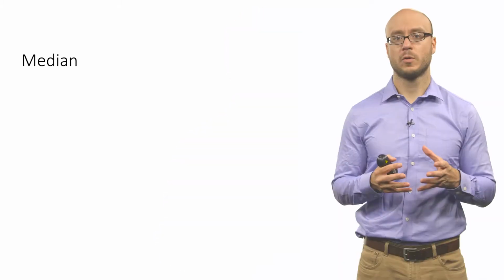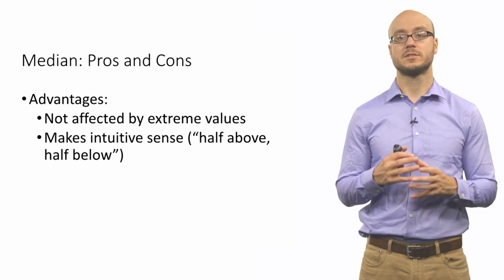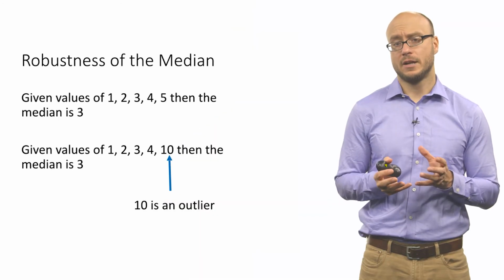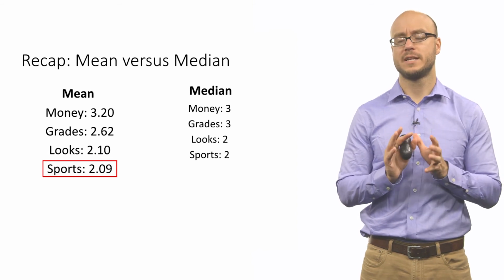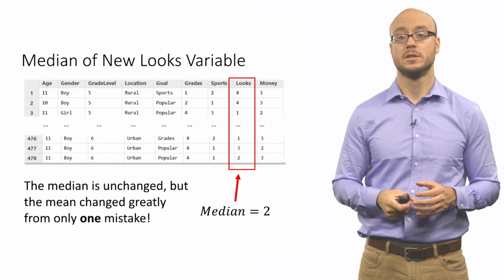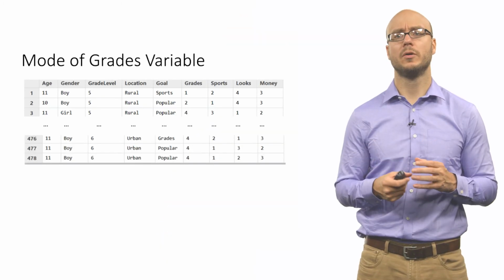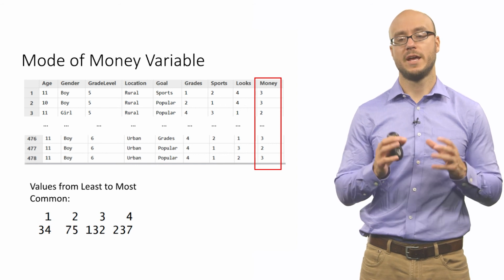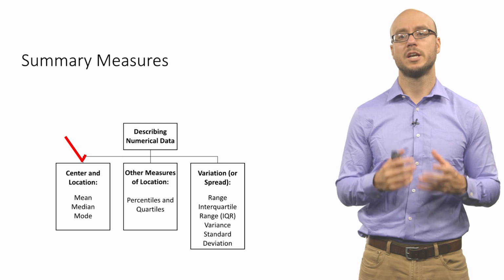STATE100 SP16 24571 WEEK 03 PART 1 TOPIC 2 KE